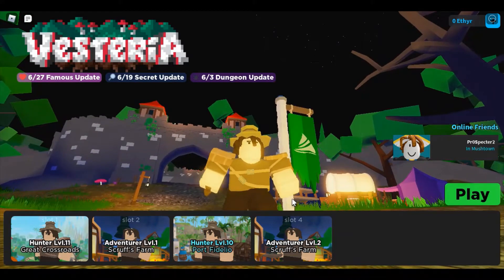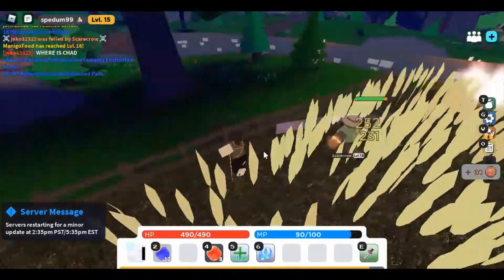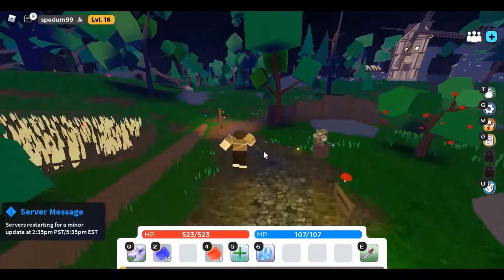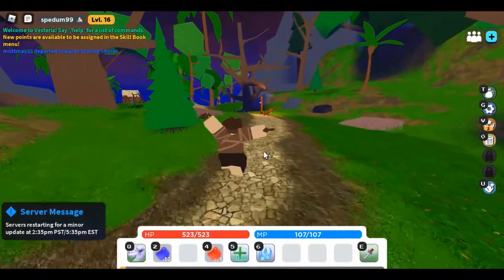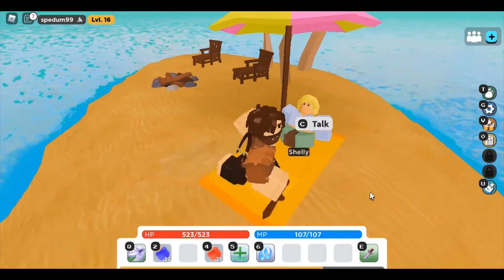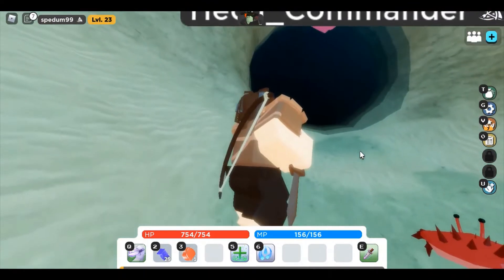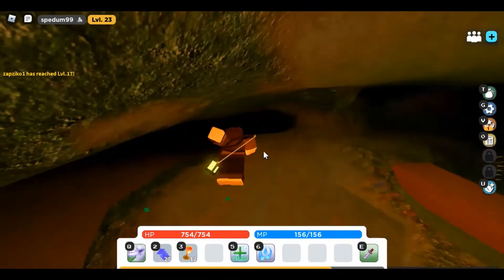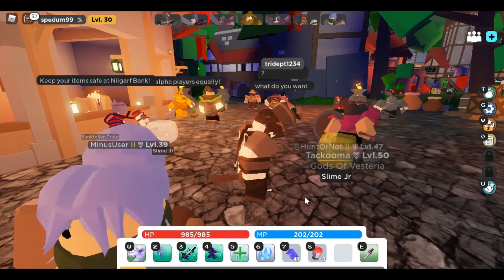Roblox Vesteria Noob to Pro | Episode 2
ticket go brrrrr

sub to @batwing9848  because he is one of the reasons why I started playing Vesteria, and the other is my friend